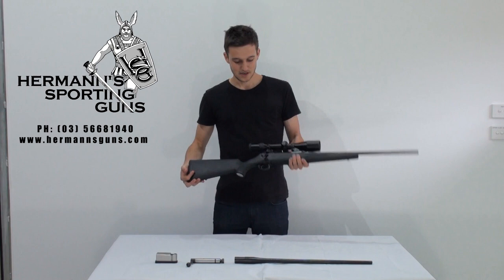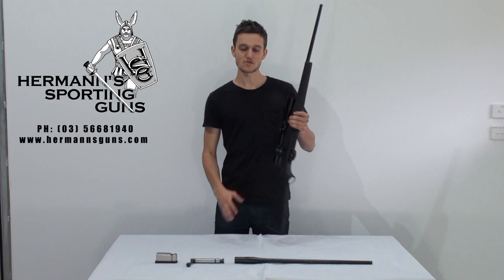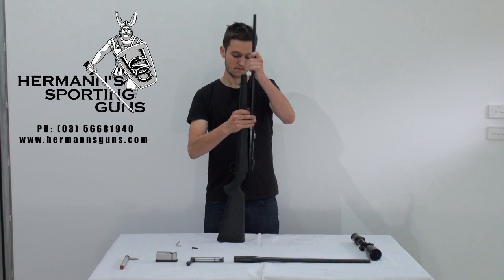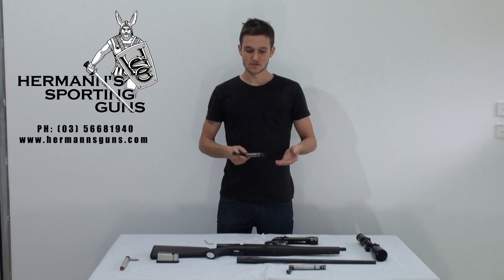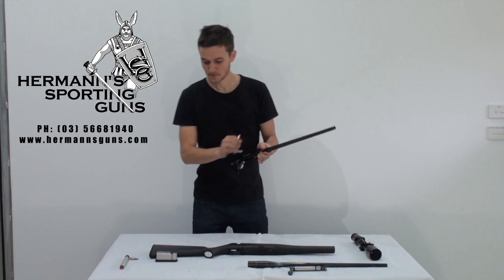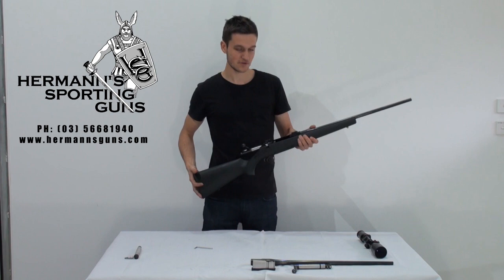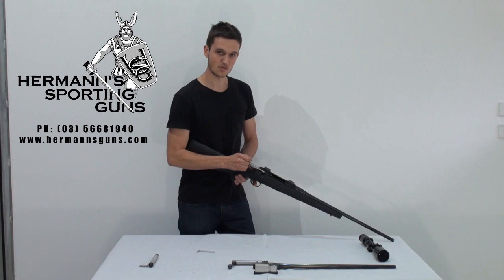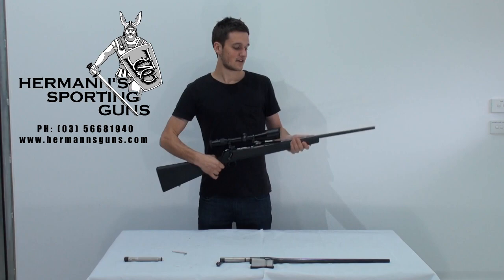Roessler Titan 6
Review on the Roessler Titan 6 and shooting capabilities at 100 meters